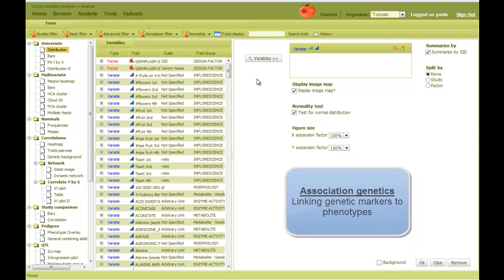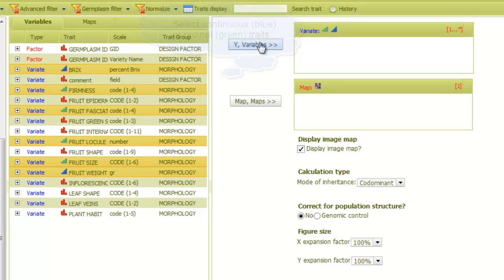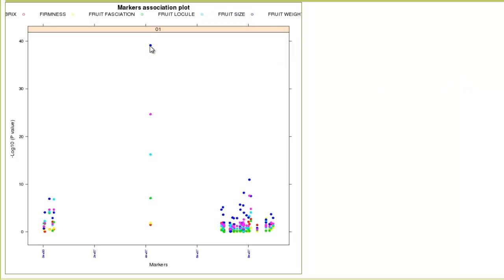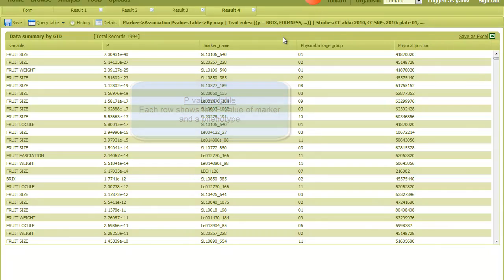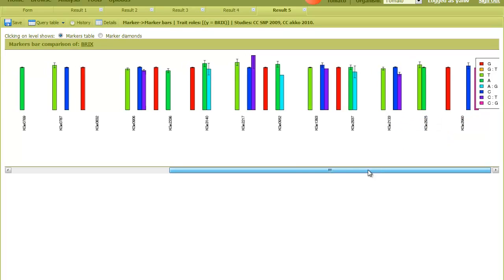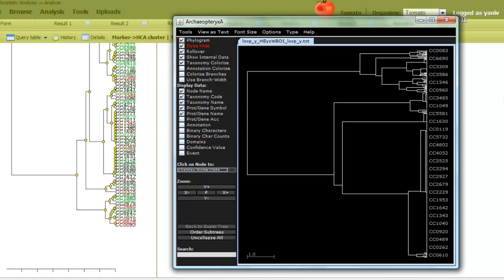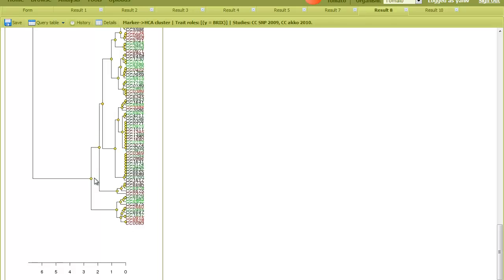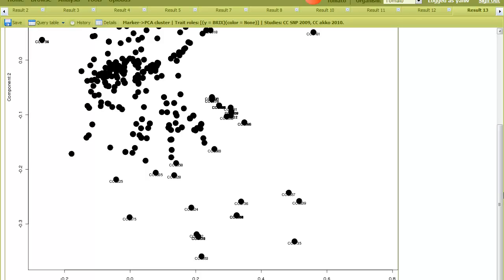Association genetics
Linking SNPs markers and phenotypes